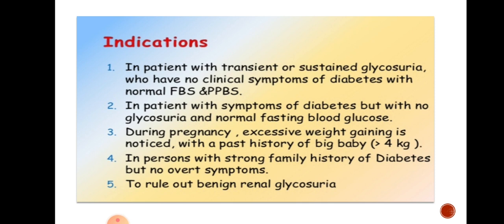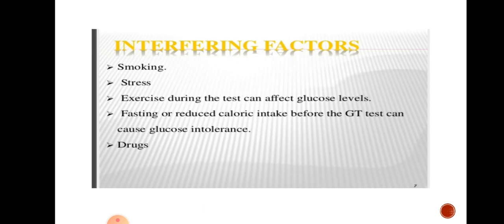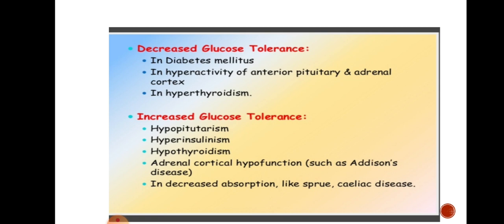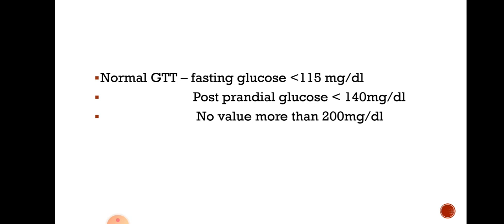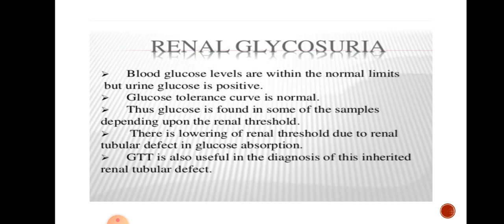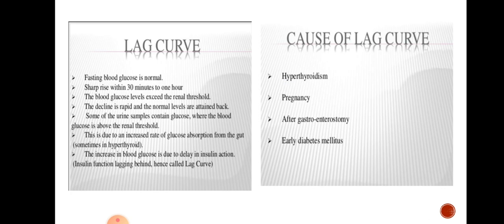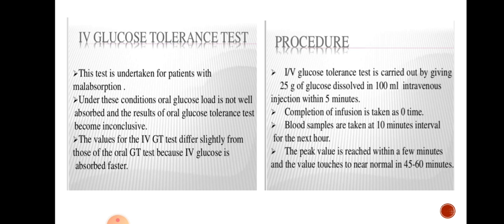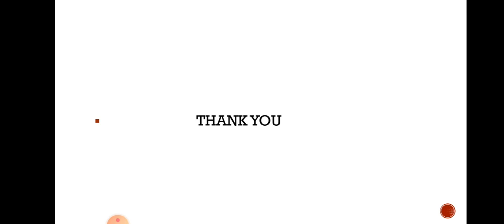Glucose tolerance test